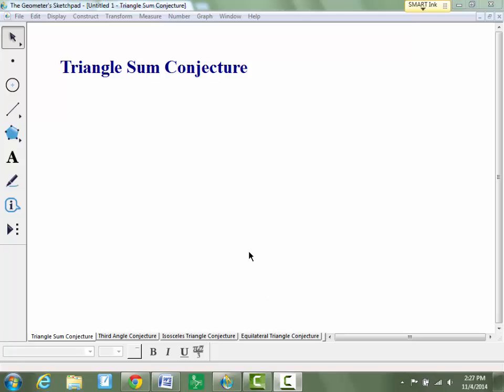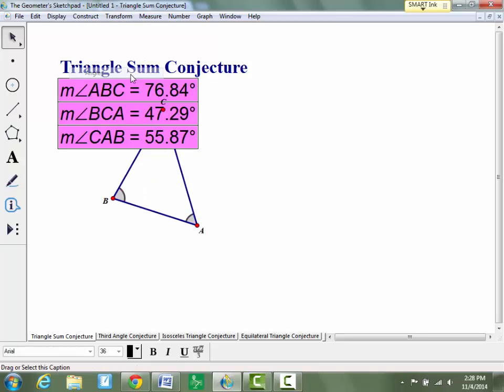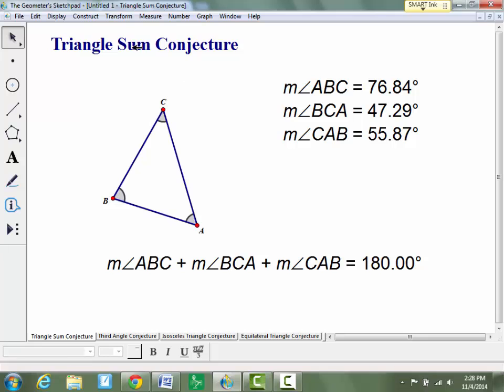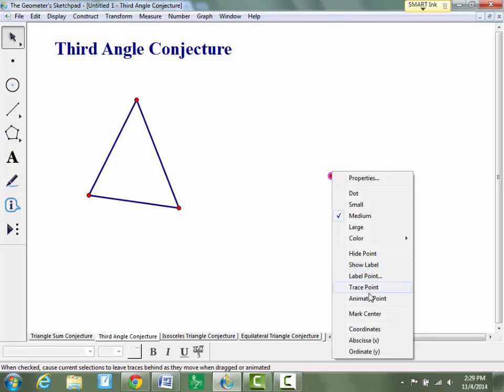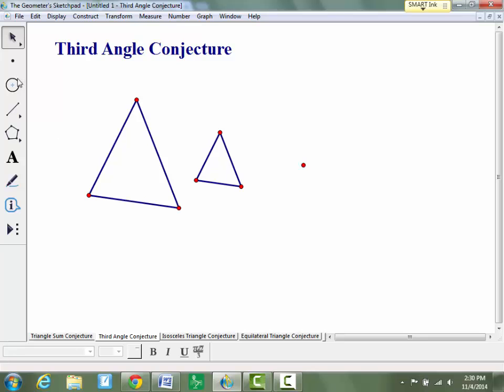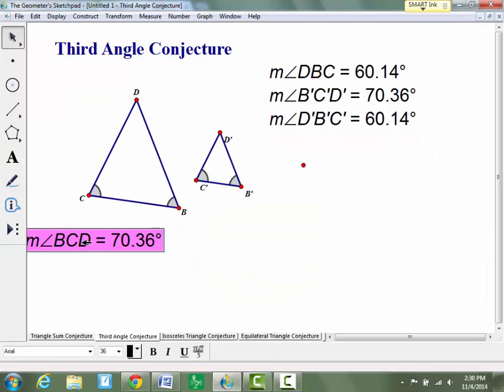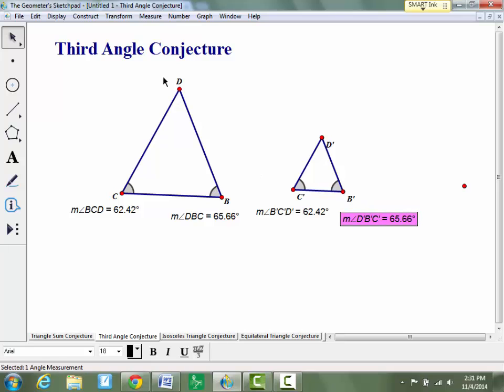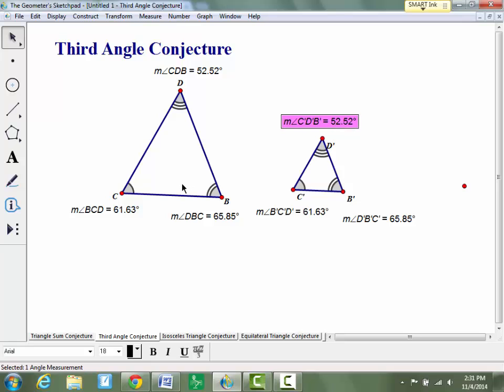Triangle Sum and Third Angle Conjectures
Chapter 5 Dictionary